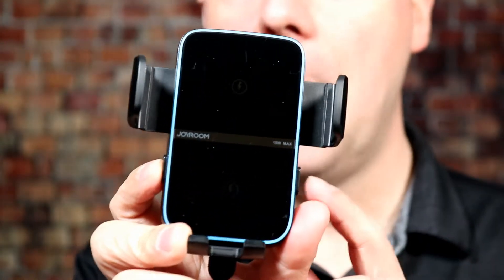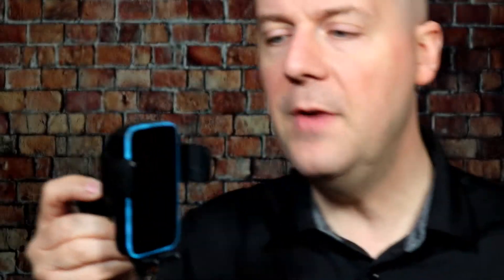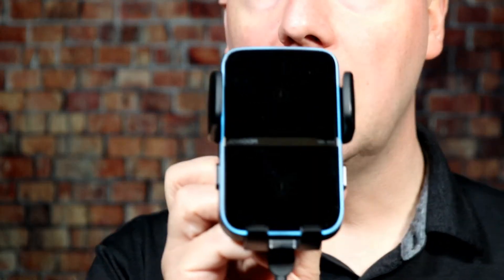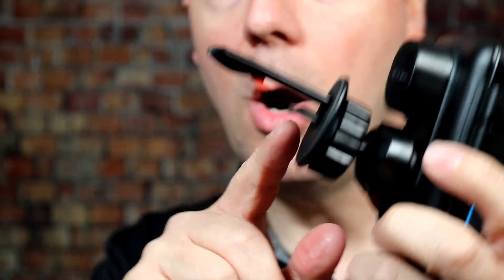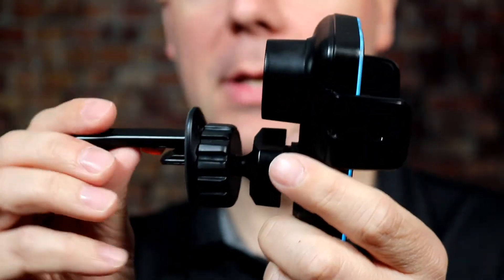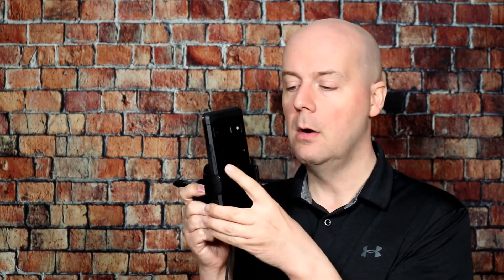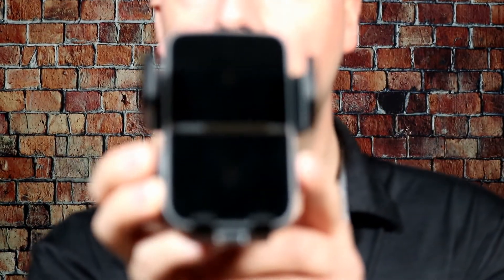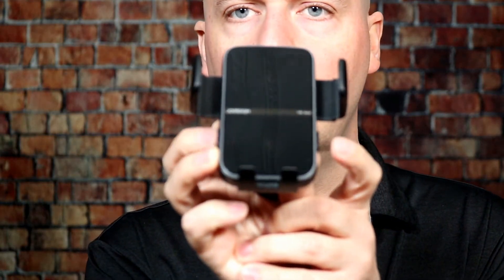Review: [Dual Coil] Wireless Car Charger, 15W Qi Fast Charging Car Phone Holder Mount - Joyroom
Today we review the [Dual Coil] Wireless Car Charger, 15W Qi Fast Charging Car Phone Holder Mount Charger, Auto-Clamping Air Vent Car Phone Holder for iPhone 13 12 Mini/Pro Max XS 8, Galaxy Z Flip3 S22/S21/S20+/Note 20.